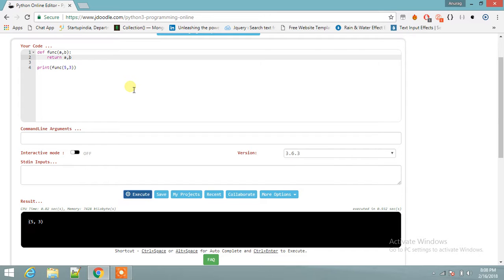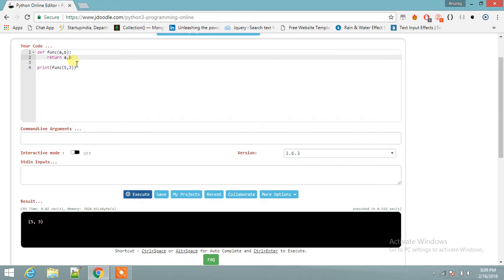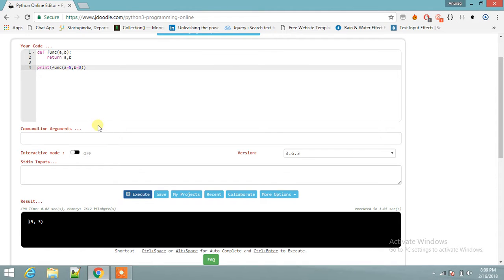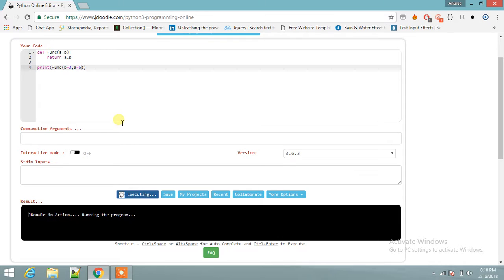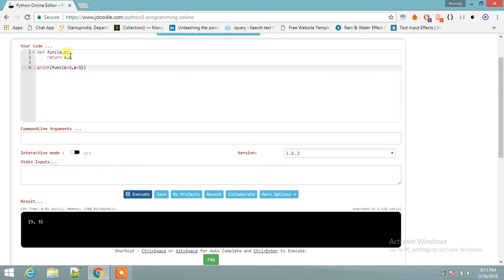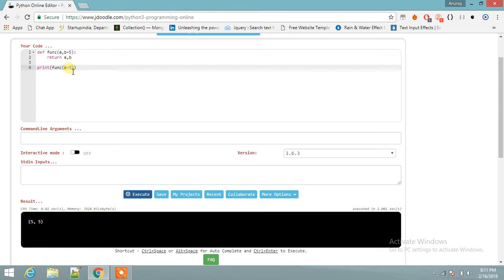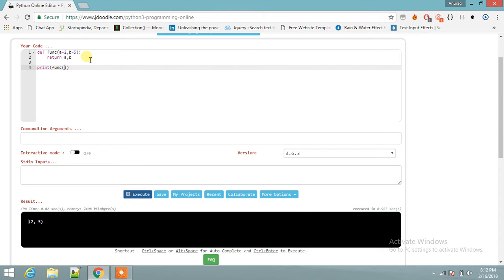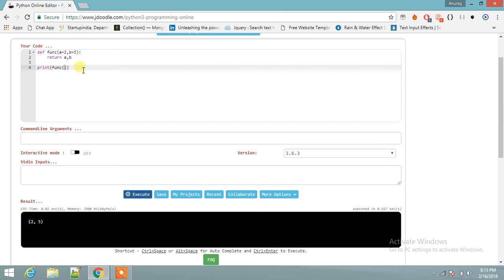Python Tutorial for Beginners 21 - types of arguments in python | keyword | default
types of arguments in python | argument types | default arguments in python